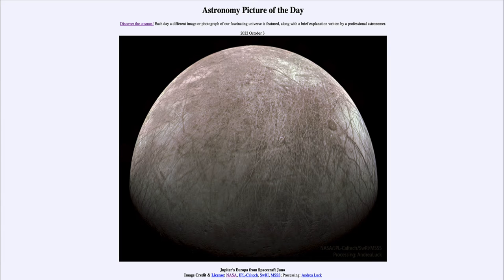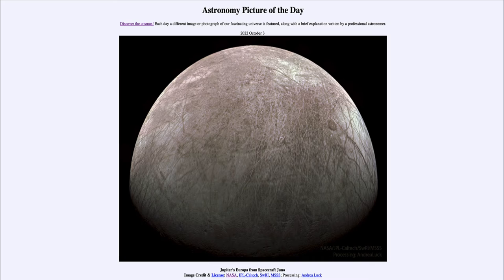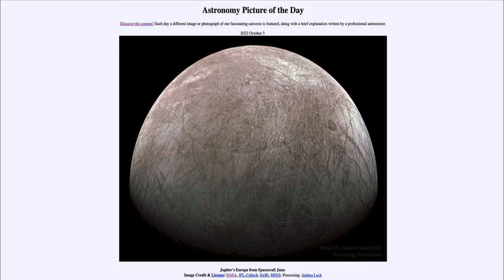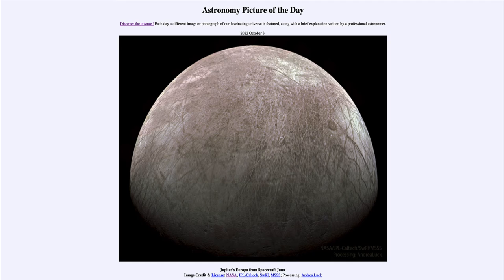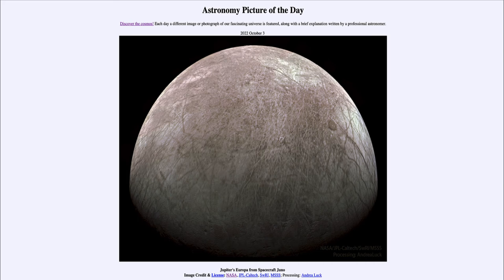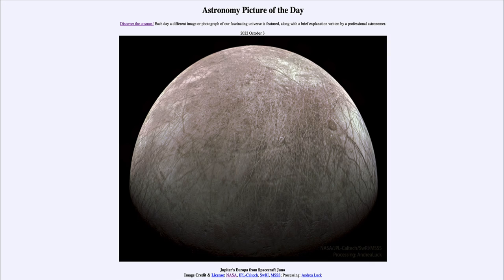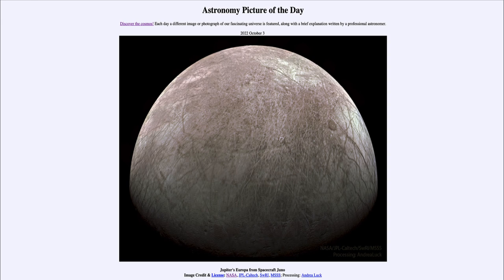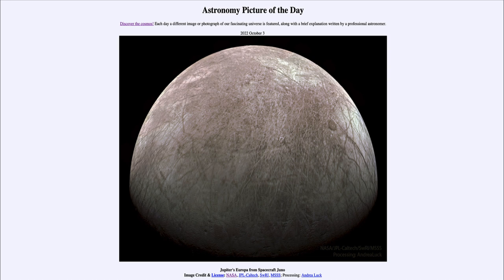2022 October 03 - Jupiter's Europa from Spacecraft Juno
In today's image, we see an image taken a few days ago by the Juno spacecraft currently orbiting the giant planet Jupiter. This is Europa, one of the four large moons of Jupiter, covered in ice with a liquid water ocean deep below the icy surface.